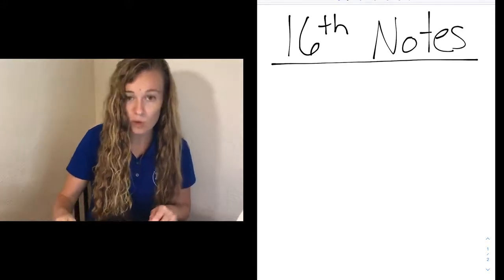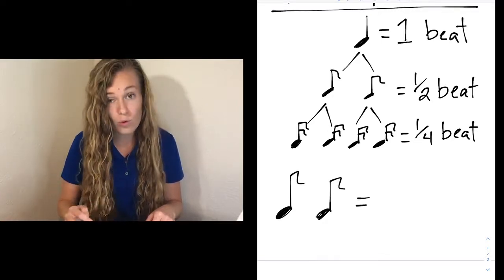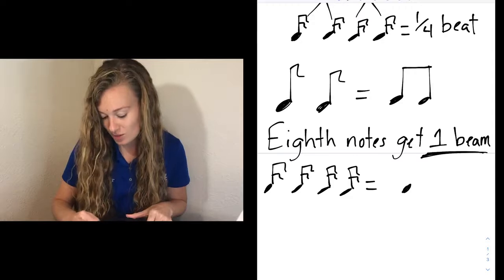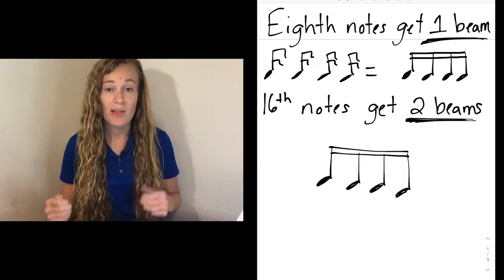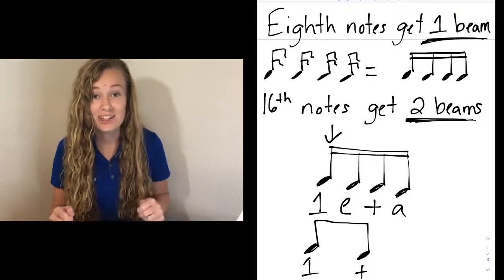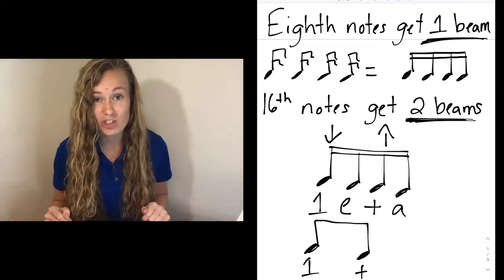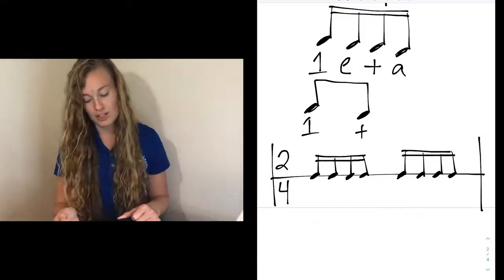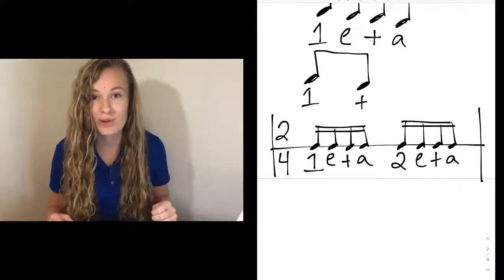What are 16th Notes- Music Theory Lesson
In this lesson I will describe, draw and breakdown 16th note partials and how they work together!